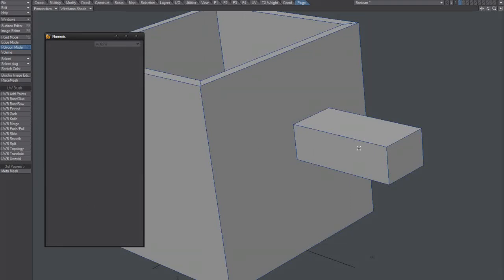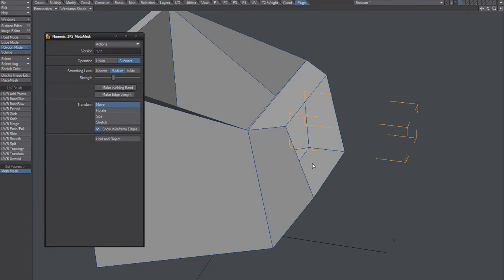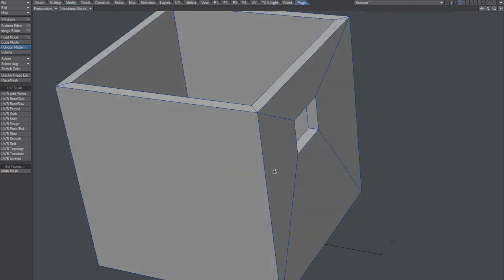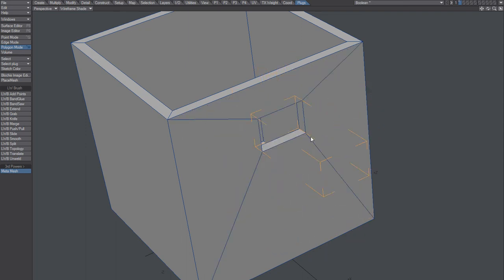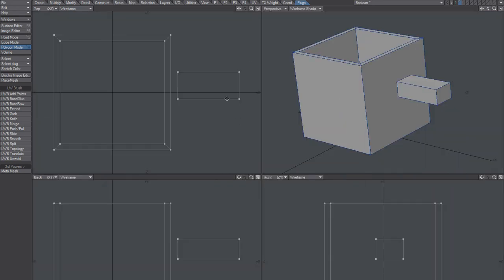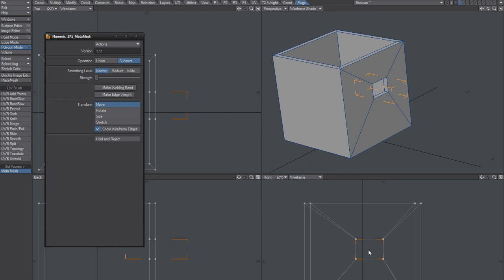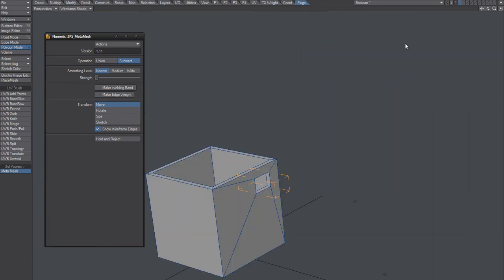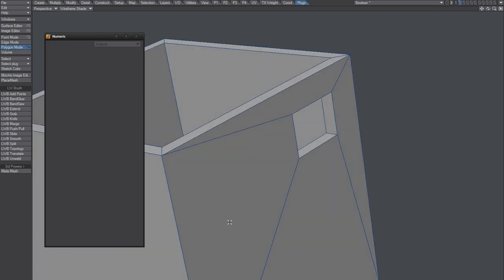LightWave plugin - MetaMesh RT Boolean